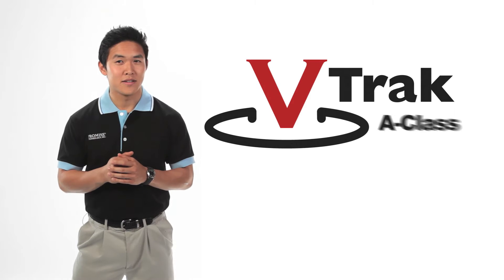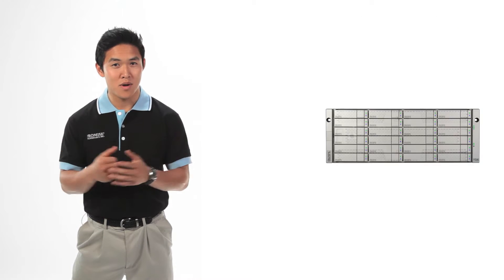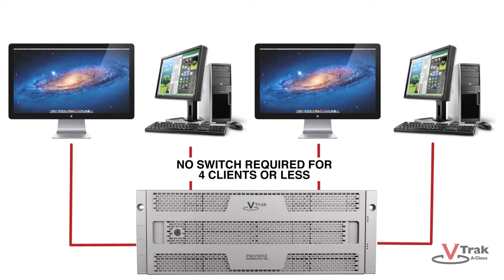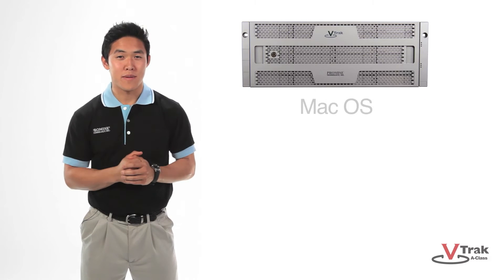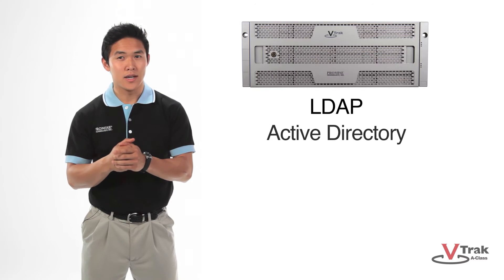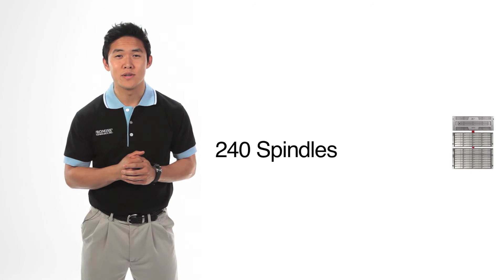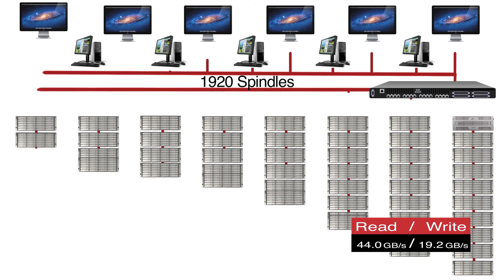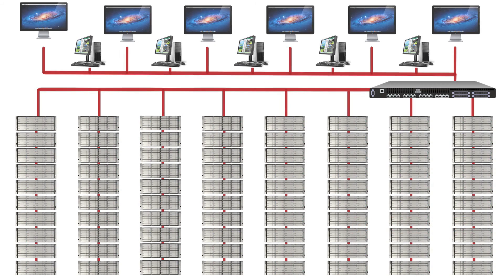Introduction - PROMISE VTrak A-Class Training Video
An introduction to the training for the PROMISE VTrak A-Class, an integrated, turnkey SAN Filesystem solution that reduces the complexity of SAN configuration to a single unit.